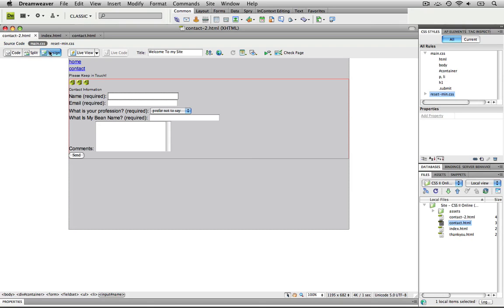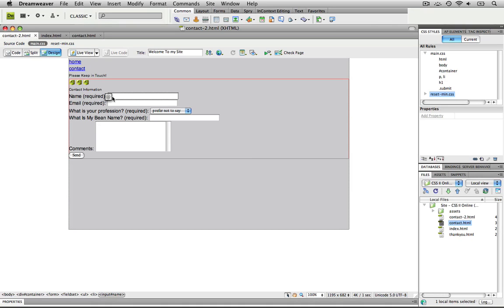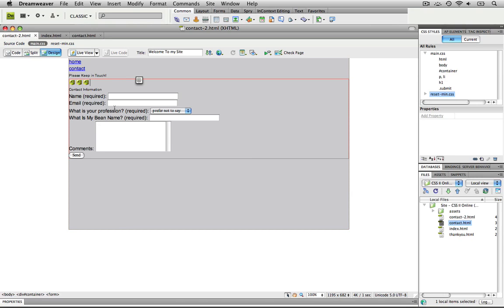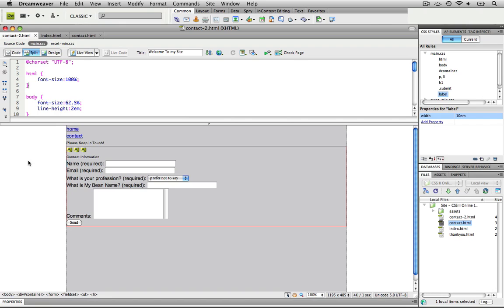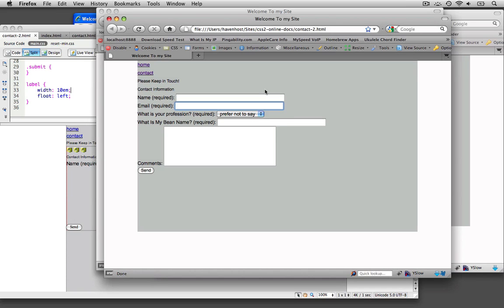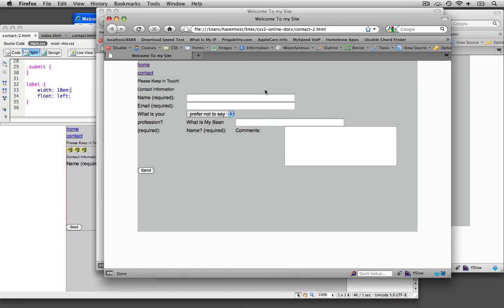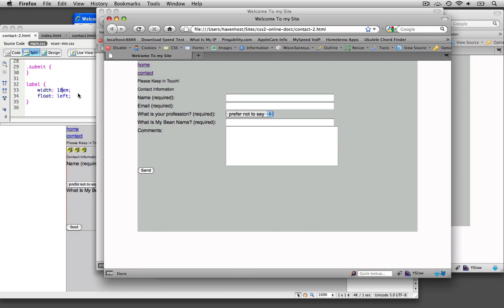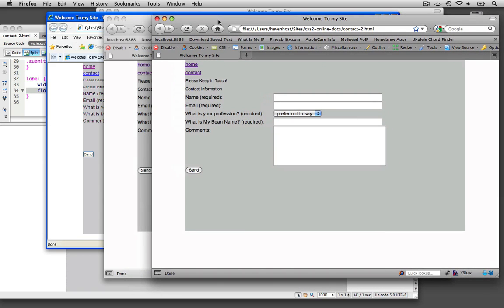(10/14) Aligning Text & Input Elements with Float & Width - Accessible Form Series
Once you have your label and input elements wrapped inside of a list item, aligning them vertically is easy with a little help from the float and width CSS properties. This video explains how to do just that.